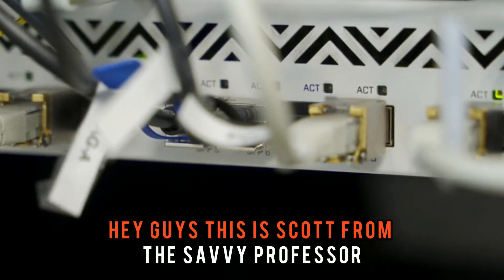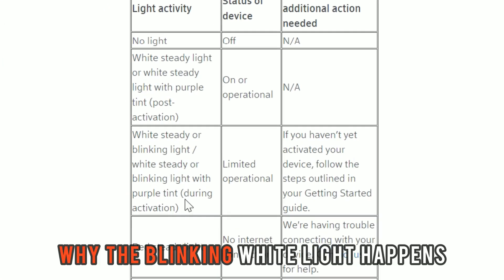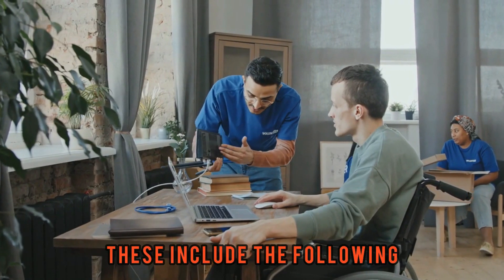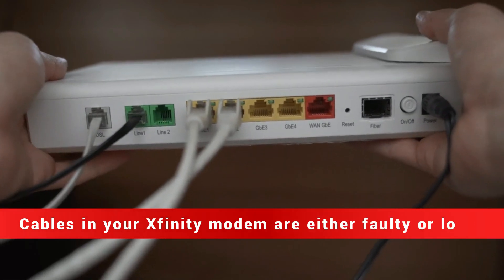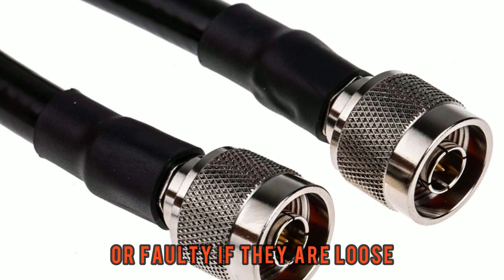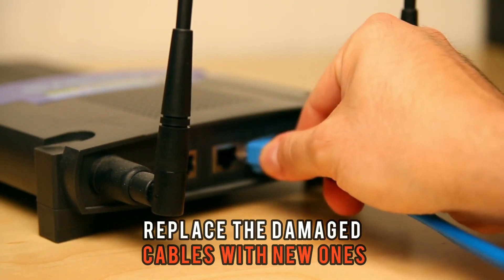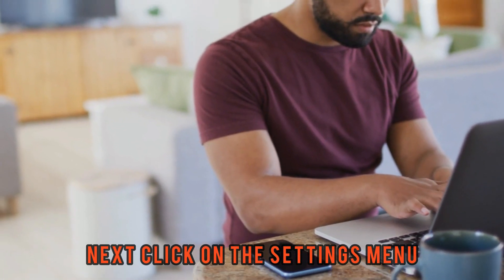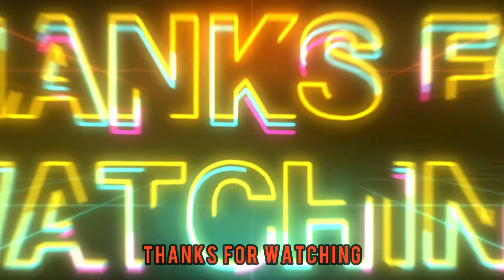How To Fix Xfinity Router Blinking White After Reset (Learn The Causes And How To Solve The Issue!)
How To Fix Xfinity Router Blinking White After Reset (Learn The Causes And How To Solve The Issue!). In this video tutorial I will show you how to fix Xfinity Router blinking white after reset.

So, we will discuss briefly some of the reasons why the blinking white light happens and the best solutions to fix the issue. These include the following:
Your Xfinity router might be blinking white because of a local outage or maintenance.
Local outages and maintenance are common. Check with your neighbors to see whether they are experiencing a similar network problem. You can also contact your internet service providers to know if there is a planned maintenance. If this is the cause of the blinking white issue, then your internet service providers will resolve the problem as soon as possible.

The cables in your Xfinity modem are either faulty or loose.
You will have to check if the coaxial cables are loose or faulty. If they are loose, reconnect them directly to the router. If the Xfinity router is still blinking white, the coaxial cables might be damaged. Replace the damaged cables with new ones.

You have not updated the firmware of the Xfinity router.
To update the firmware of the Xfinity router, log into your Xfinity router web portal using a browser. Next, click on the settings menu and check to see if there’s an option to update firmware. If the update is available, select the option. This prompts the router to automatically update itself.